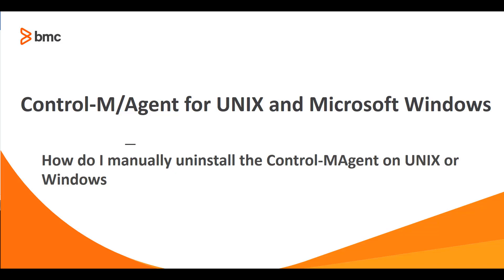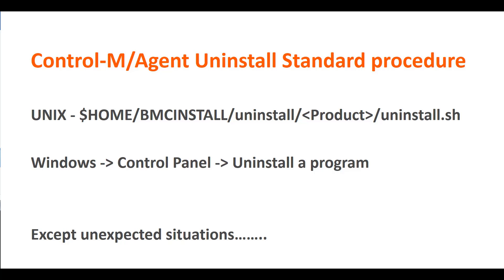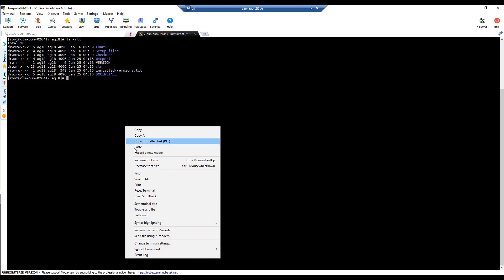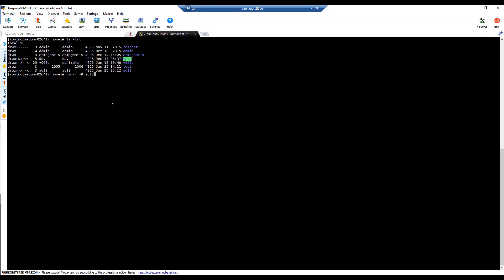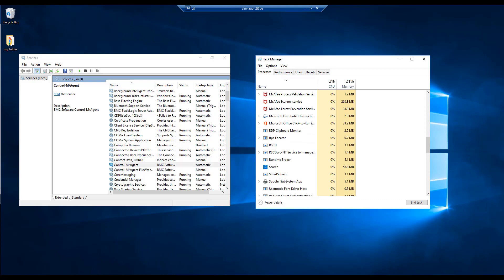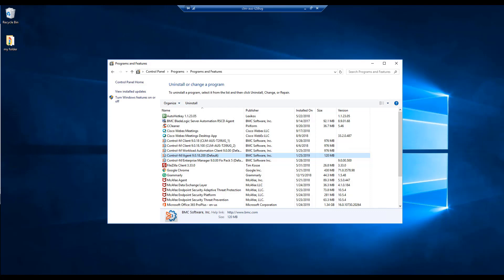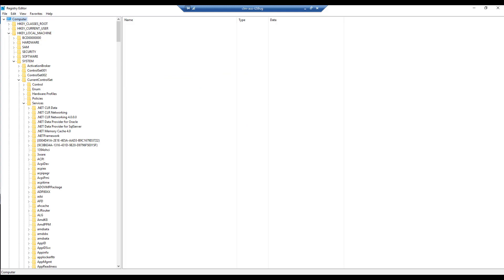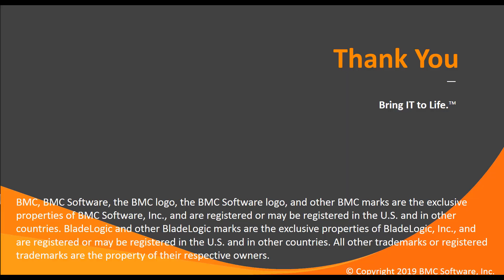How to manually uninstall the Control-M/Agent on UNIX or Windows after a failed installation